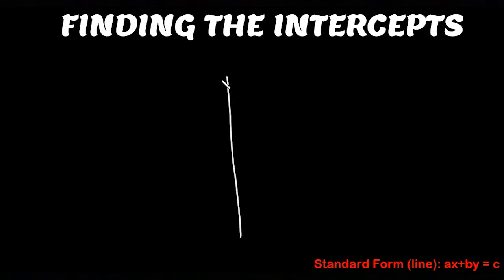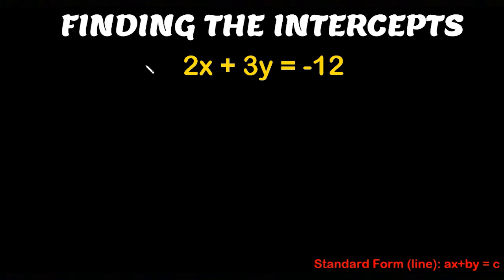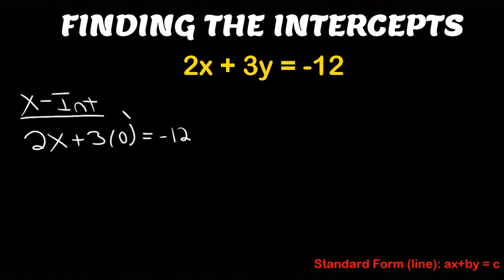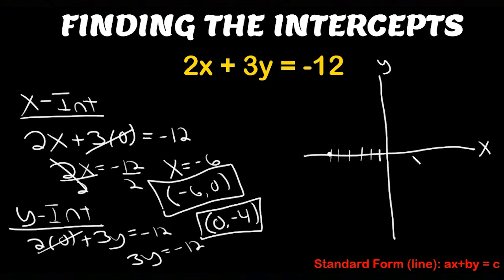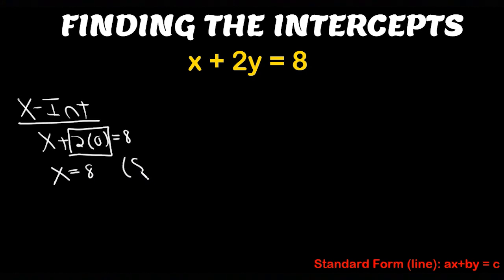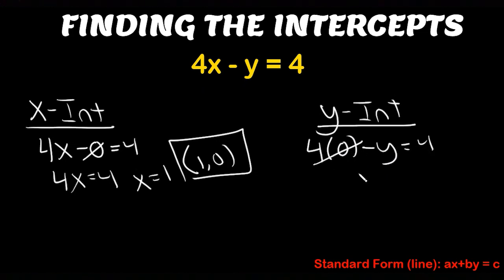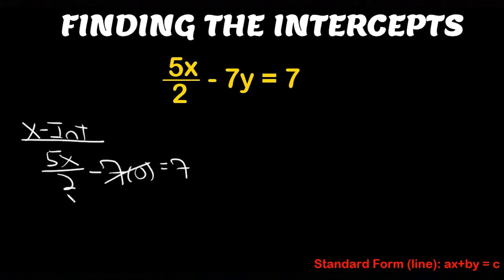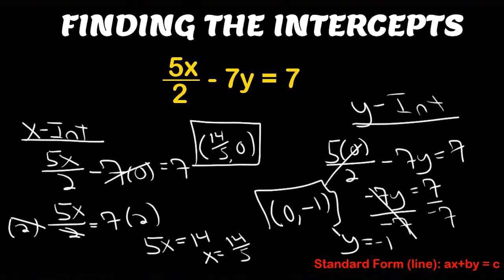Finding The Intercepts Of A Line - Standard Form - Graphing Using Intercepts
How to find the intercepts of a line that is in standard form and use them to graph the line.